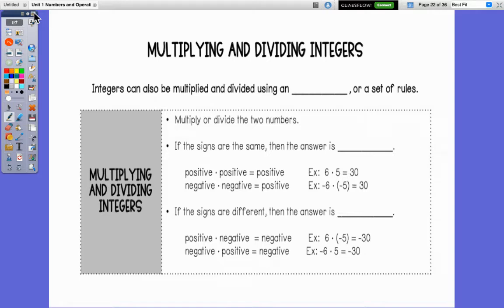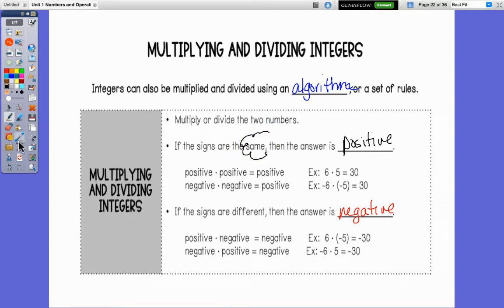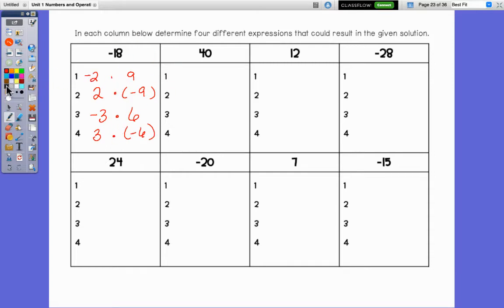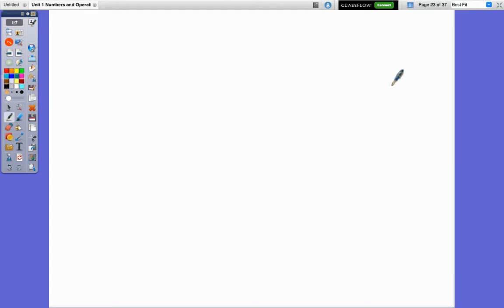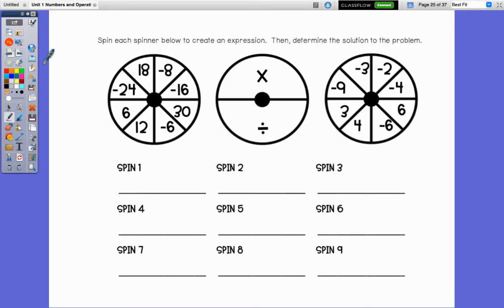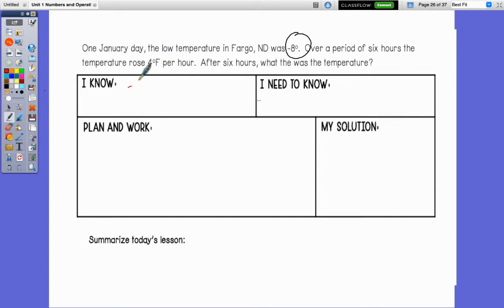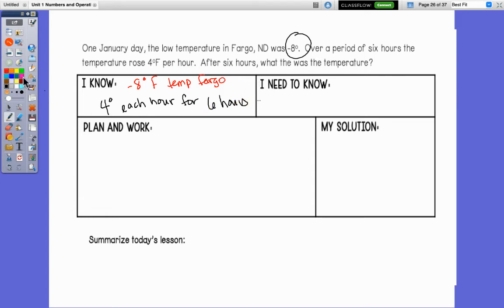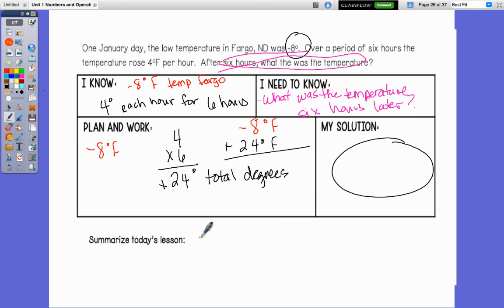Multiplying and Dividing Integers